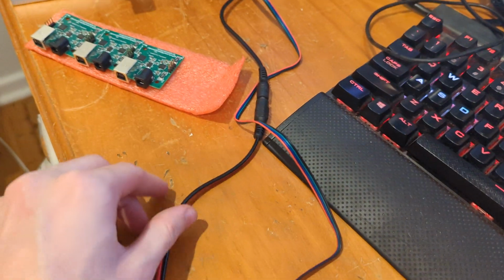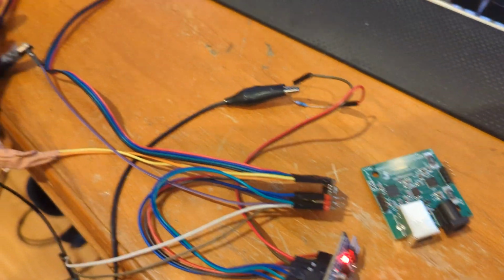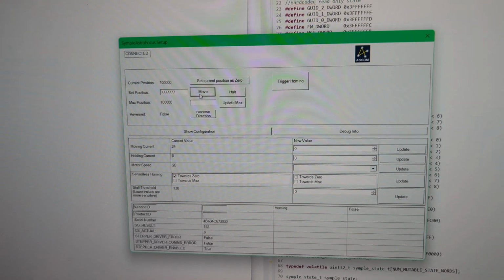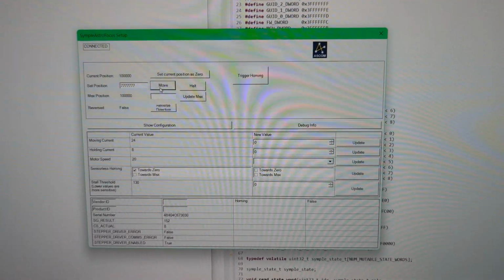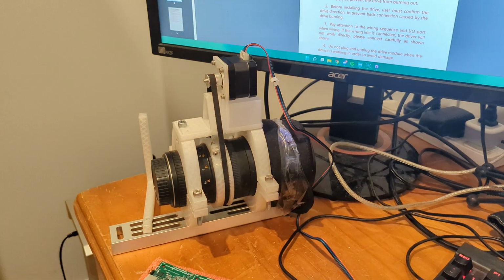SympleAstroFocus DIY STM32 Bluepill + big tree TMC2209 version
Similar vein to the last SAF video - this is just demonstrating that the project can be replicated using more standard modules and wiring. In this case I've used the bog standard big tree tech TMC2209 driver and an STM32 bluepill devboard and wired them up directly to each other.